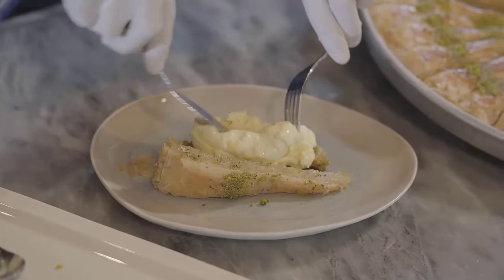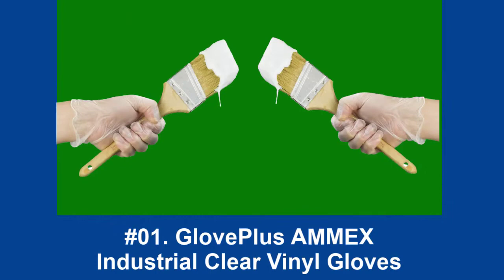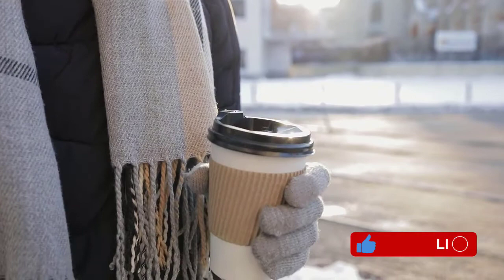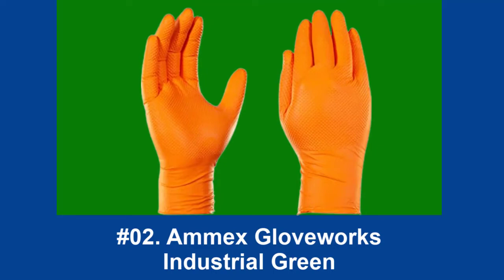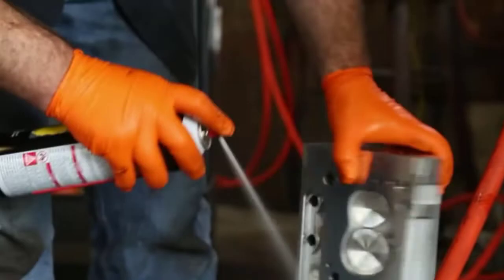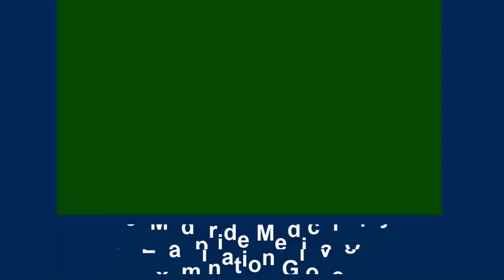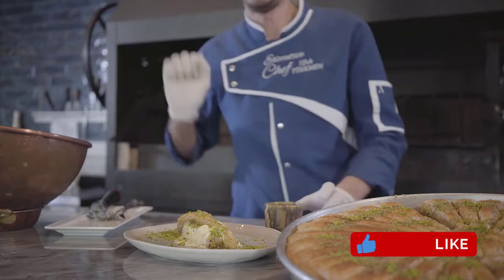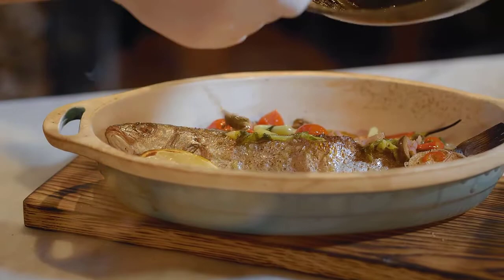Best Food Gloves 2024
In This Food Gloves Review Video, We Will Show You 4 Top Rated Food Gloves To Buy In 2024.

See Update Price & Customer Reviews Of Top 4 Food Gloves:
00:00 Introduction.
00:33 ➜ 1.GlovePlus AMMEX Industrial Clear Vinyl Gloves
►USA Links◄
►Canada Links◄
►UK Links◄

01:24 ➜ 2.Ammex Gloveworks Industrial Green
►USA Links◄
►Canada Links◄
►UK Links◄

02:17 ➜ 3.Medpride Medical Vinyl Examination Gloves
►USA Links◄
►Canada Links◄ -
►UK Links◄

03:09 ➜ 4.Basic Vinyl Synthetic Exam
►USA Links◄
►Canada Links◄ -
►UK Links◄

Are you searching for the best Food Gloves 2024?

If so, then you are in the right place for getting essential information on Food Gloves 2024.

In this best quality Food Gloves review video, we will show you top rated Food Gloves to buy in 2024.